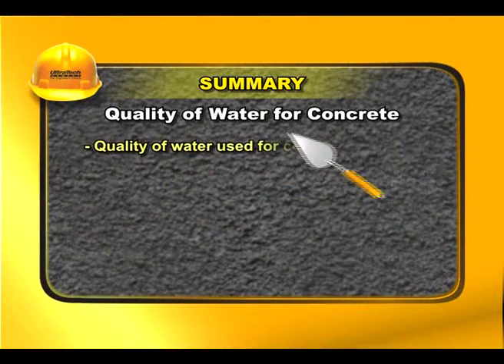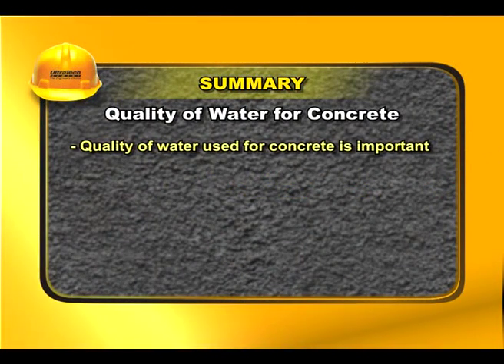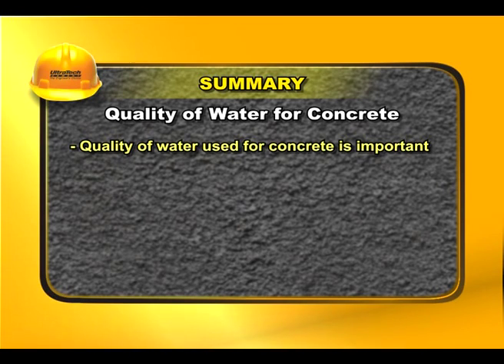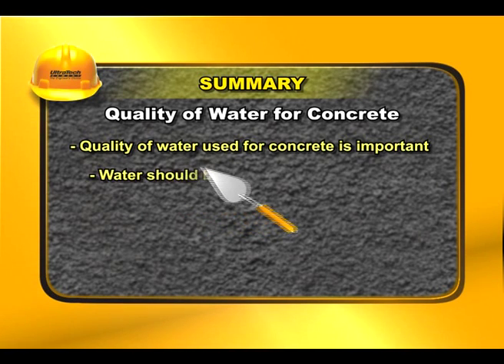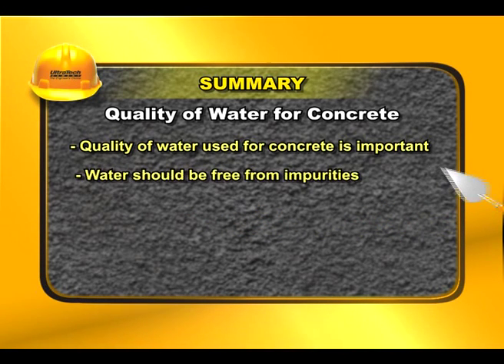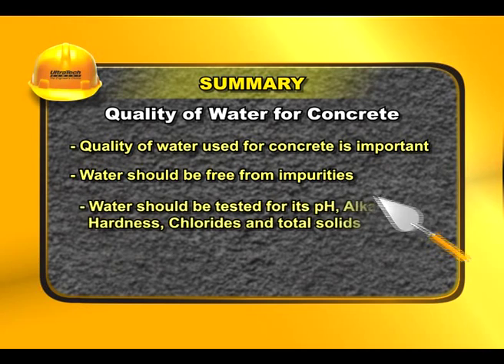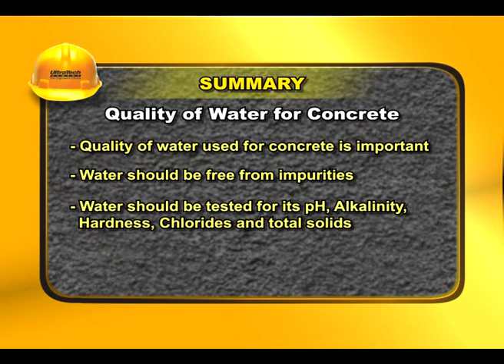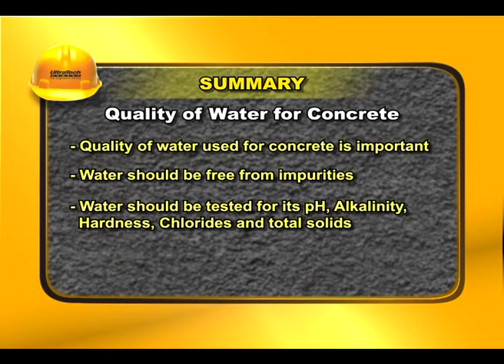QUALITY OF WATER FOR CONCRETE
Paying attention to details helps you BuildBetter & BuildBeautiful. So make sure you mix cement in water that’s of good quality. Contaminated water can affect the setting, strength and durability of concrete. Watch this video to learn how to check the quality of water.